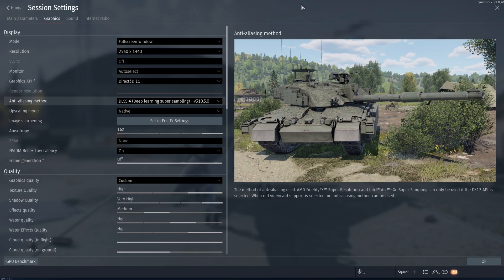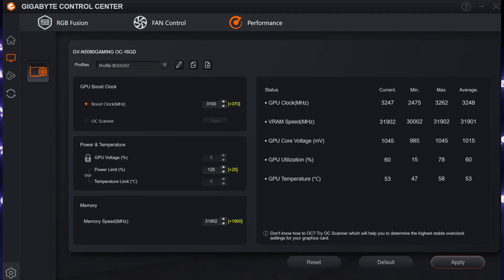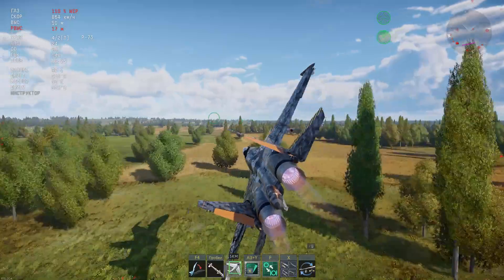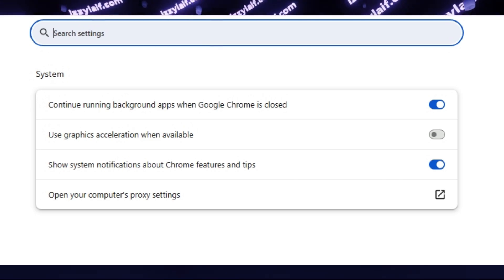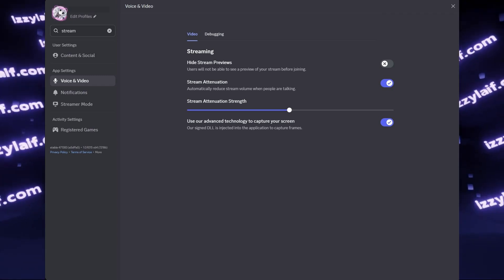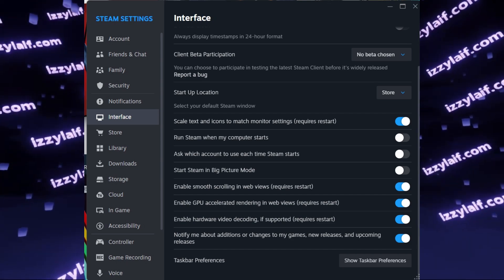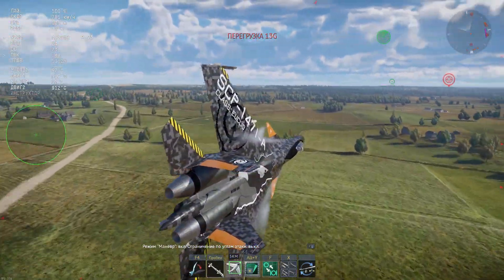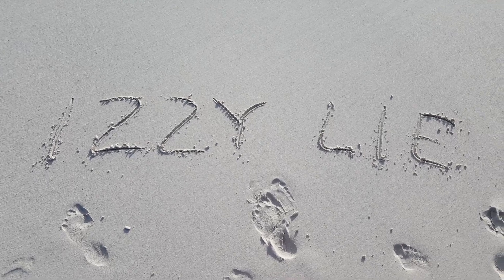⚡War Thunder micro stuttering fix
War Thunder micro stuttering lag spikes fix